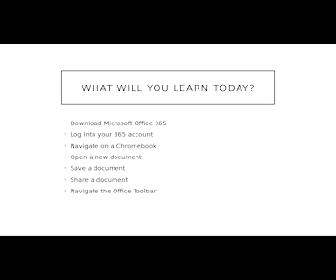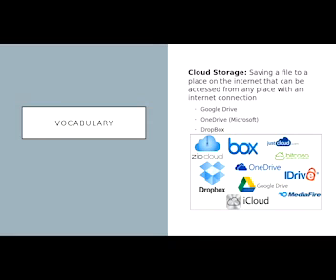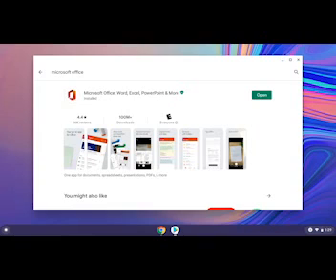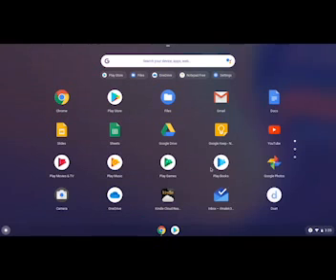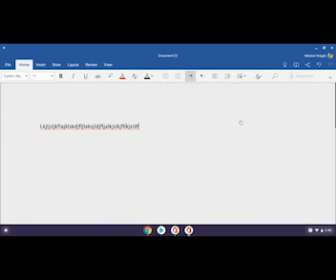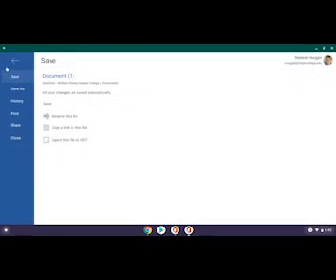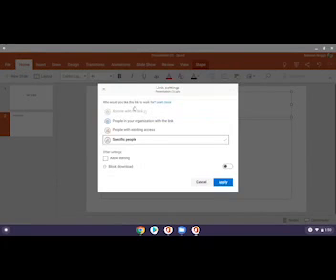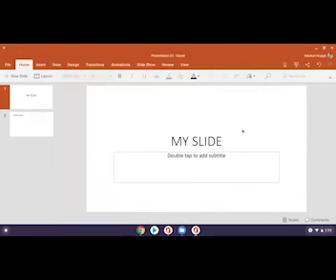Office 365 and Your Chromebook